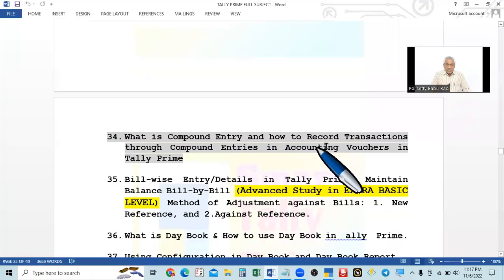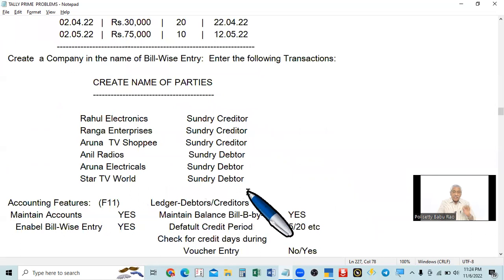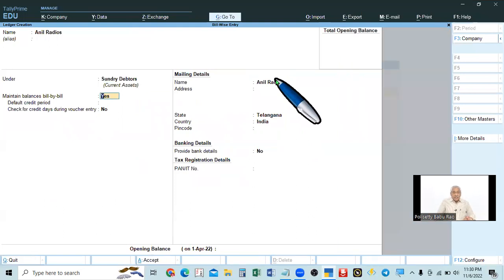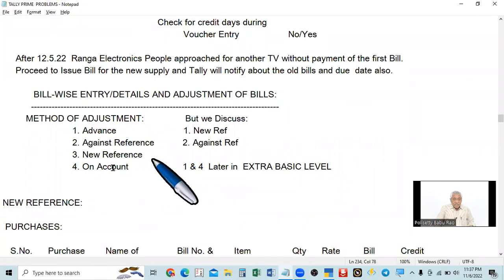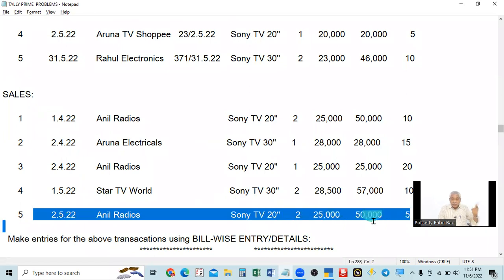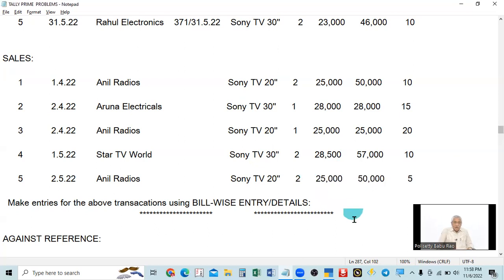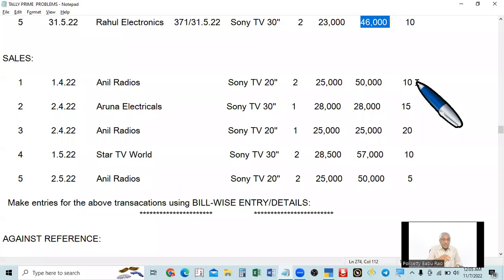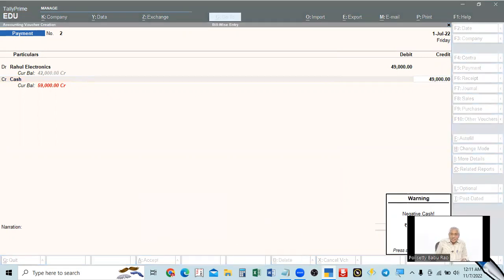34. What is Bill-Wise Entry and Maintain Balance Bill By Bill in Tally Prime in ENGLISH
What is Bill-Wise Entry and Maintain Balance Bill By Bill in Tally Prime in ENGLISH | | Smart Tally Prime

bill-wiseentriesandbalancebillbybillintallyprime
bill-wiseentrybalancebillbybill

Hi Students and Working Accountants,  in this video I explained fully  what is Bill-Wise Entries and Maintain Balance Bill By Bill in  Tally Prime   in  ENGLISH.   Watch   carefully and get expert knowledge of Accounting and GST || Watch videos till end and this is totally FREE |||